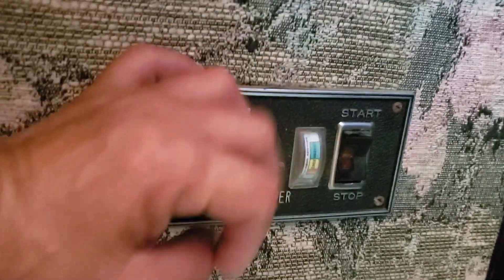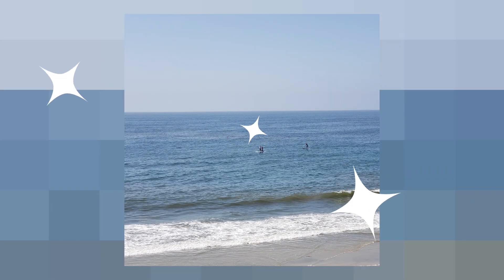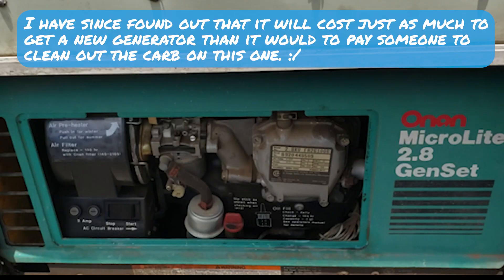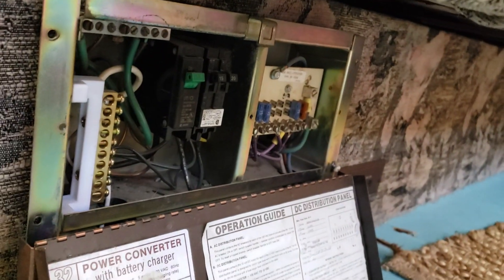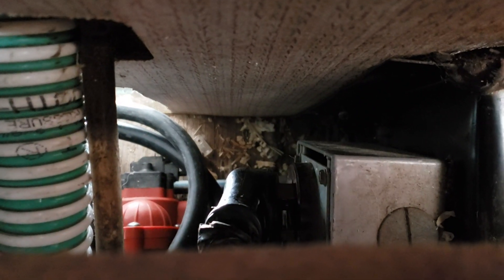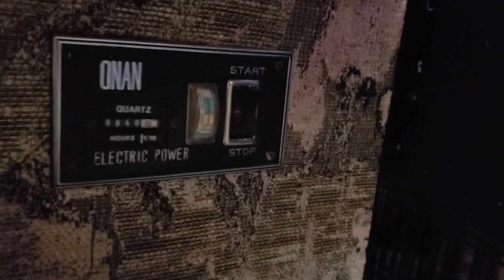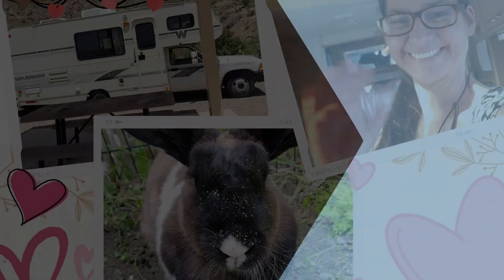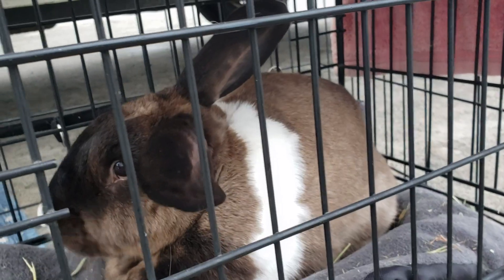RV DIY: Vintage RV Generator Breakdown...What in the world is going on? 🙃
Items mentioned in this video:

Terminal Block Connector

Plastic Lap Desk

For a FREE “Before You Go” Healthy Travel Checklist for yourself and your rig, go to: thegentlehealthytraveler.ck.page/b4ugochecklist